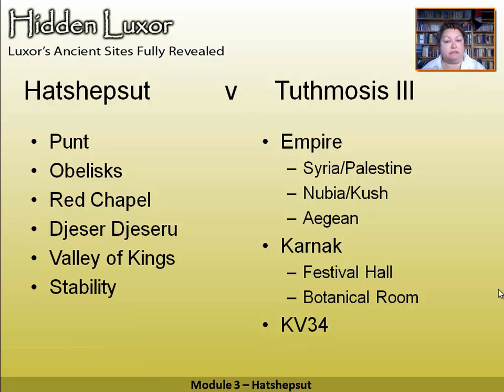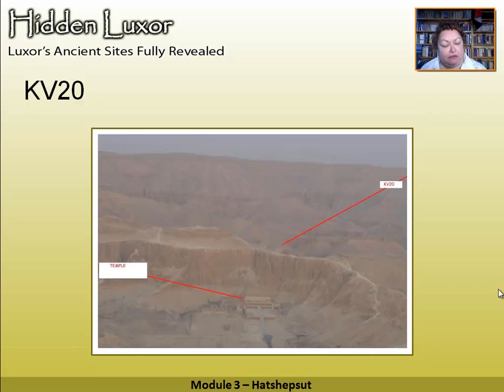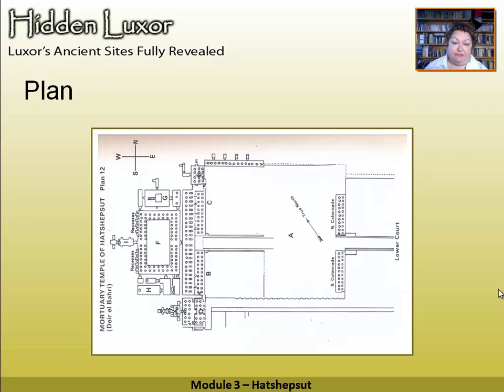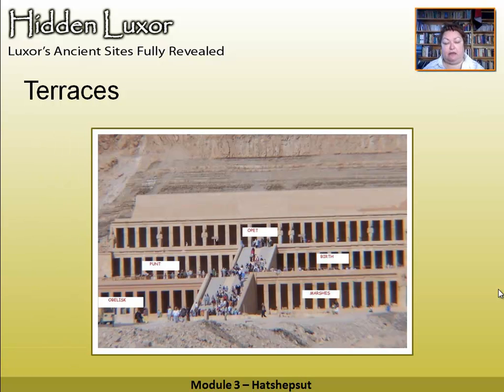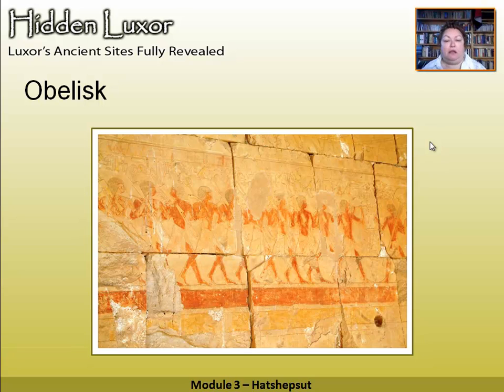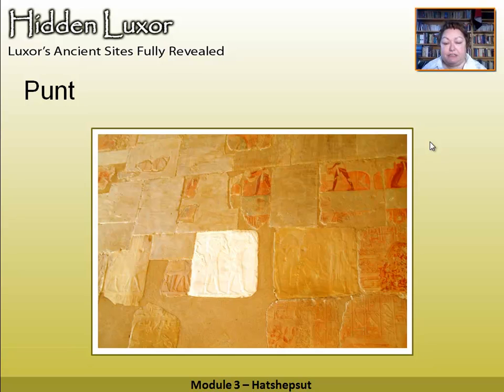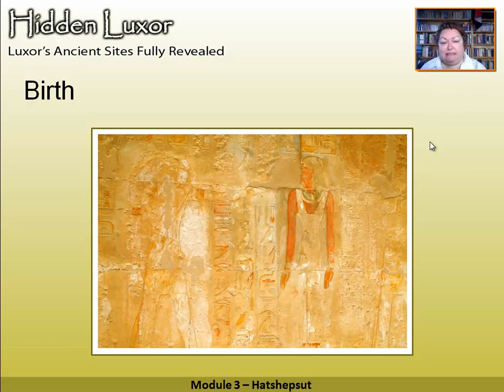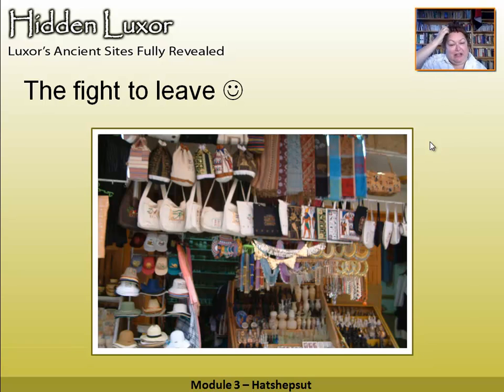Hidden Luxor -Deir el Bahri - Hatshepsut's Temple: Module 3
Associated with Hidden Luxor the book this video series is aimed at the second time visitor to Luxor who wants to know what else they can see. The module covers Who was who
Why was it built there?
KV20
Nebhepetra-Mentuhetep
Senenmut
Terraces
Obelisk and Marshes
Punt and Birth